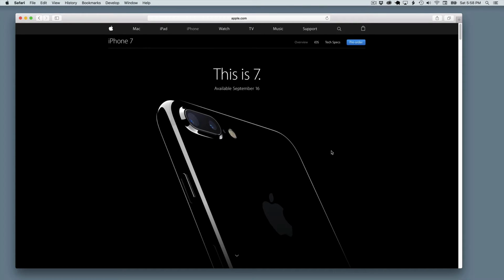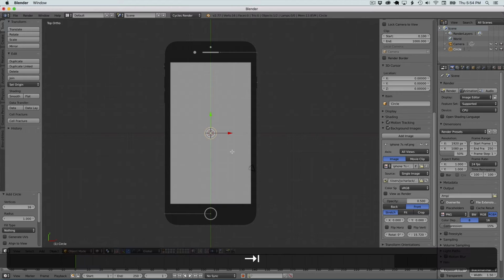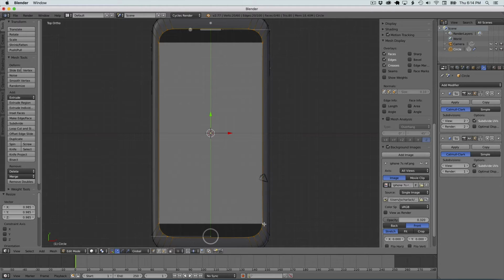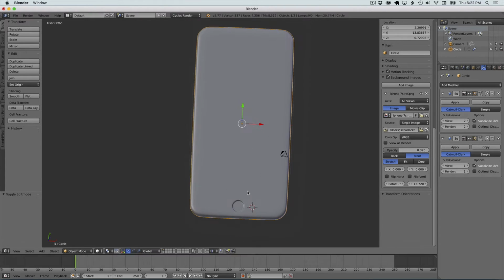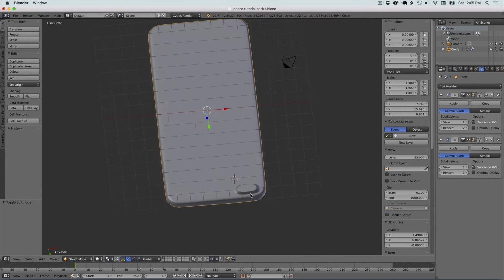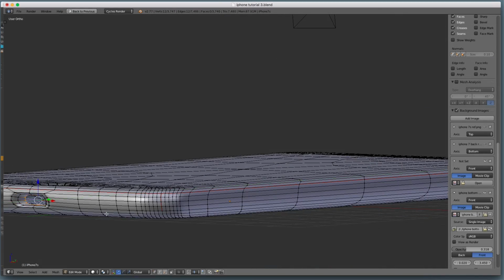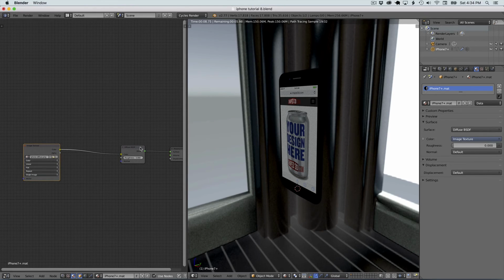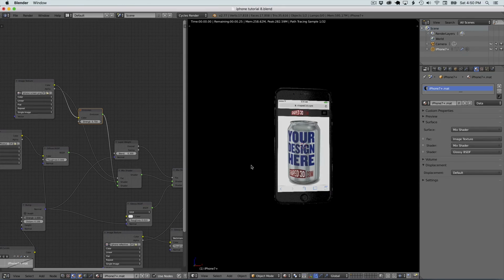iPhone 7 plus modeling and rendering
NOTE: Shaped360.com, which I talk about at the end of the video, is being replaced by mockup3d.com, which does the same thing, but better.

It's launching soon. Go to https;//mockup3d.com to find out when it's ready.

I got you a new iPhone 7! OK, just a 3D model of an iPhone 7, which is still useful to show your app, website, or just make a rendering.

This took longer to make than I thought it would. The back camera lump is tricker than it looks. I started modeling right after the Apple announcement, but then got caught up in client work.

As i promised in the video, here's a link to the blend file: